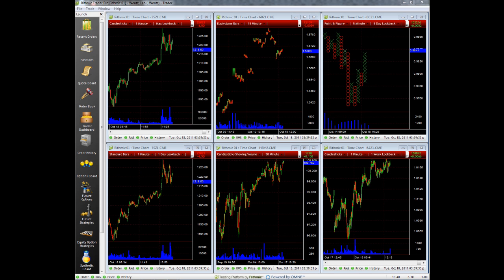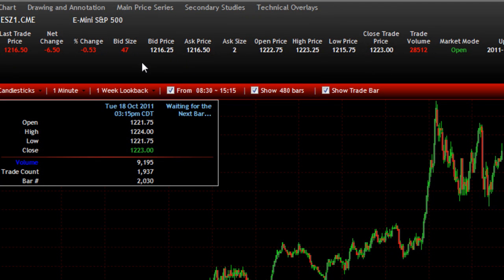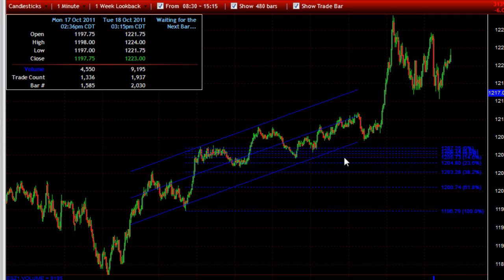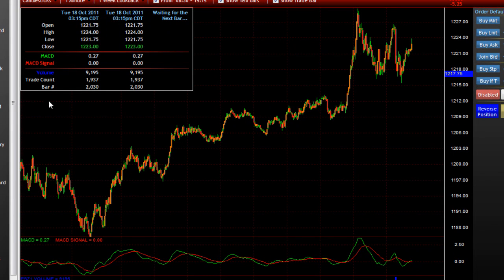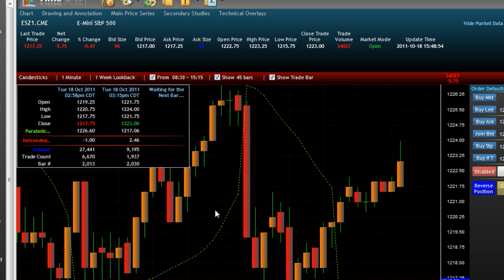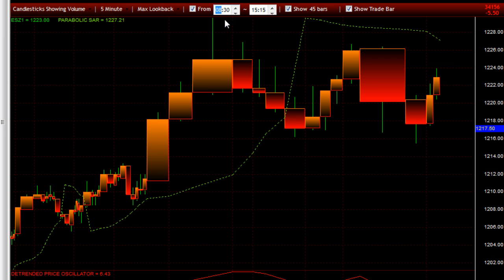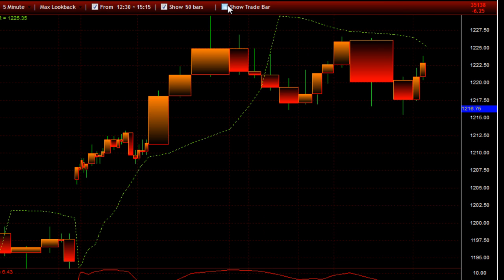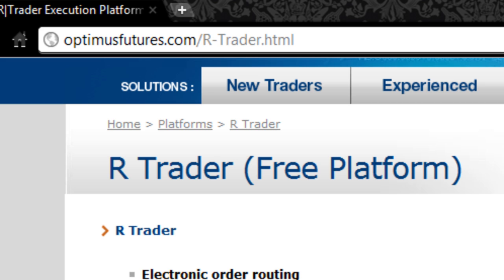R | Trader Pro - Chart Tutorial | Optimus Futures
Alright guys, Rithmic Trader Pro is out, and that means charts. Beautiful, swanky, fast charts. This video is going to give you the rundown on how to use them. Teaching you basically every little nuance except for the Trade Bar (Chart Trader), which will be in a future video.

If you've used Rithmic Trader before, or have always wanted to but were waiting on charts. Wait is over, go get it.